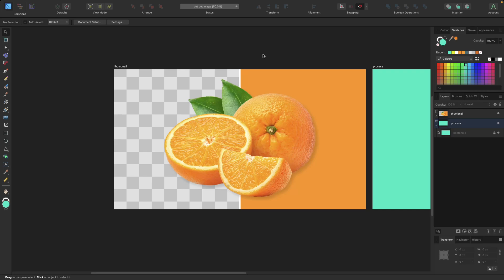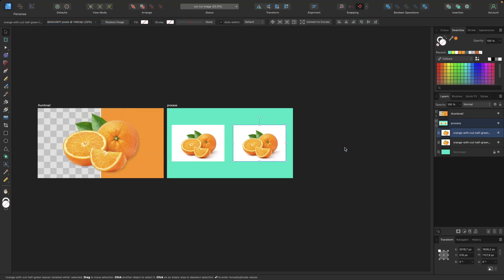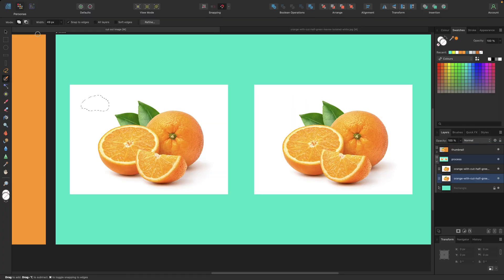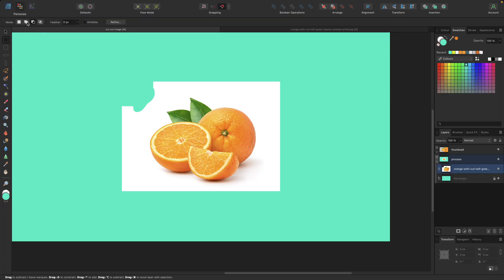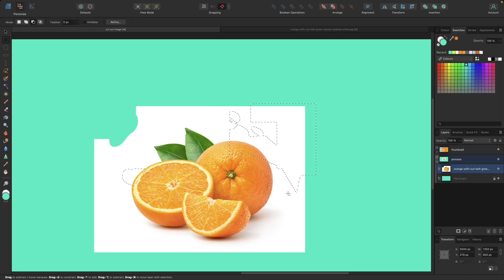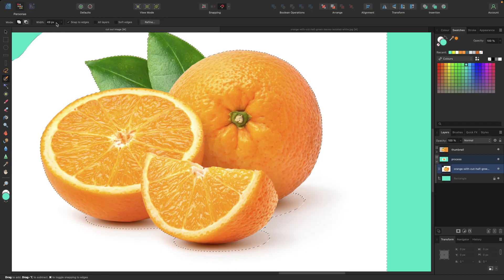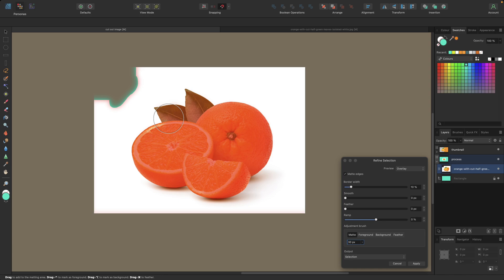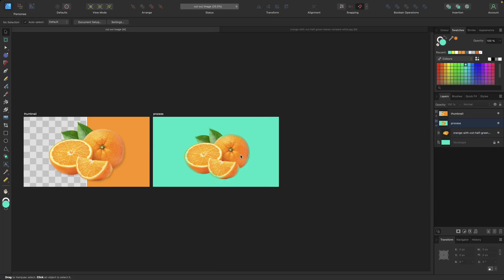Cut Out Image in Affinity Designer 2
In this step-by-step tutorial, discover how to cut out images in Affinity Designer 2, including how to rasterize layers and remove backgrounds cleanly and efficiently.

🎬 Affinity Designer 2 Masterclass
📐 Premade Logo Templates – no design software or skills needed
🖥️ Premium Wallpaper Packs – perfect for thumbnails & marketing visuals

⚠️ Labeling of Advertisement: This video contains self-promotion